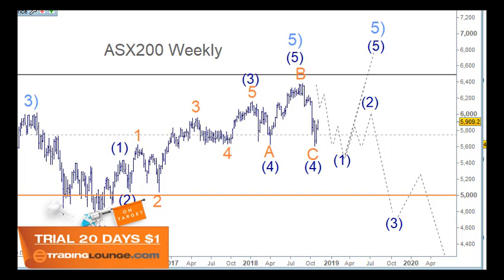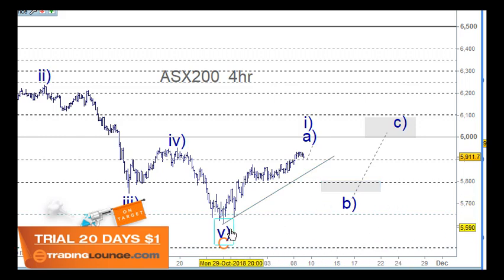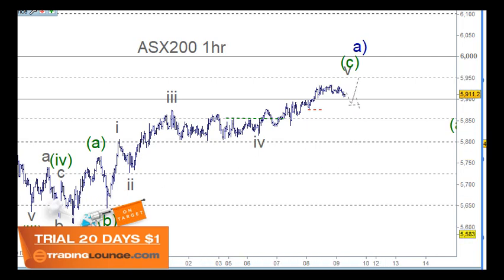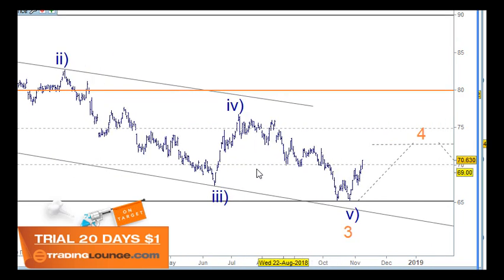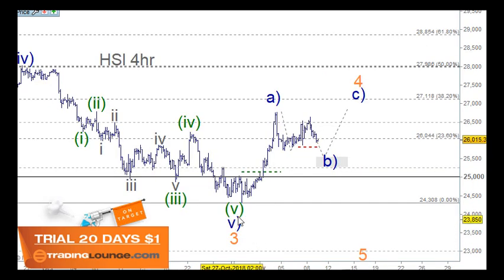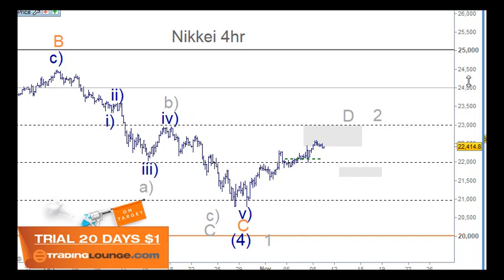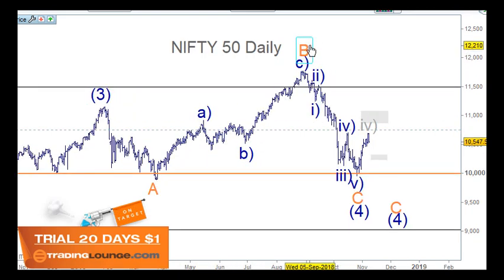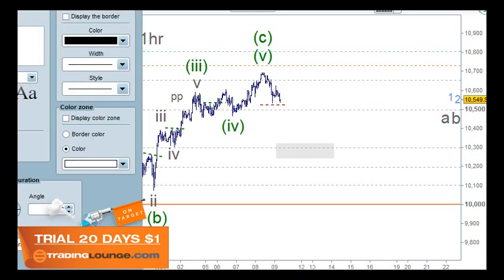Elliott Wave Nifty Nikkei N225 ASX 200 XJO China A50 Hang Seng HSI CFD Trading 9 November 2018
Elliott Wave Nifty Nikkei N225 ASX 200 XJO China A50 Hang Seng HSI CFD Trading (contract for Difference)
The current move up in Asian Indices are finding resistance as they approach the wave four of one lesser degree. they can move a bit higher and we are moving our trailing stop loss order closer. the move up in many cases is in five waves (Elliott Impulse wave) so when this structure is completed then we can look at the abc corrective retracement
INDEXHANGSENG: HSI  Hang Seng Index

CFD Trading
CFD Trading Course